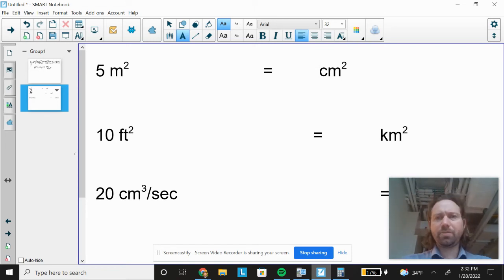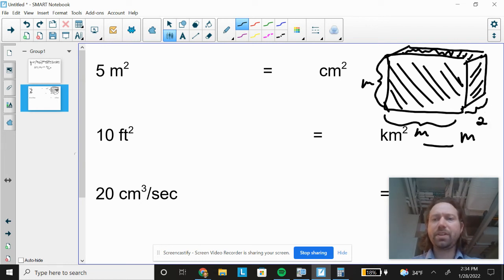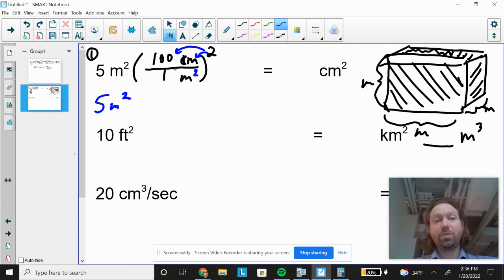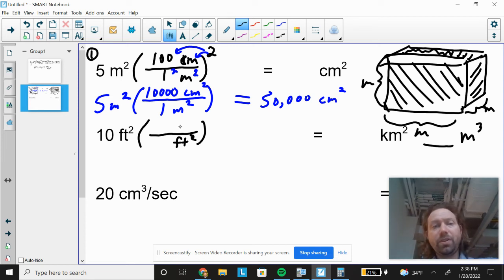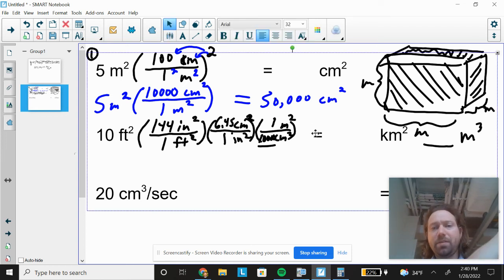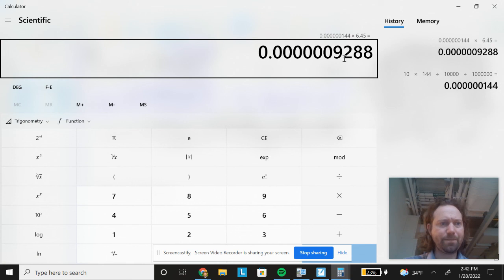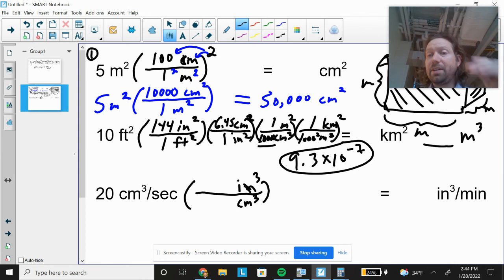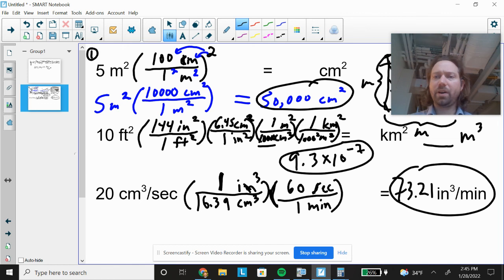Unit Conversions with Exponents